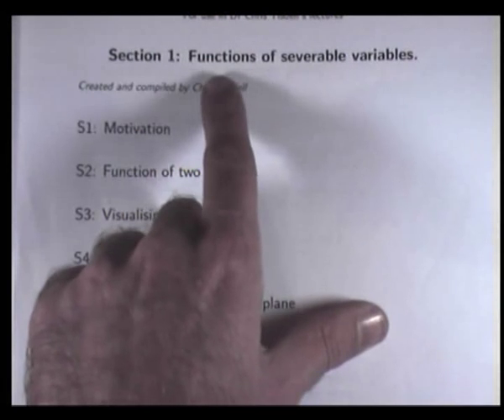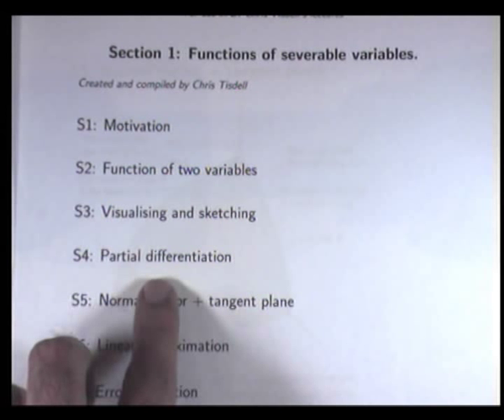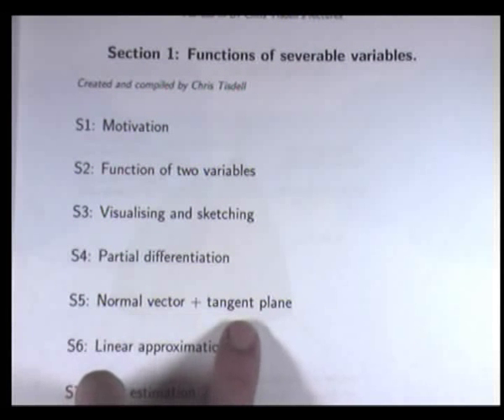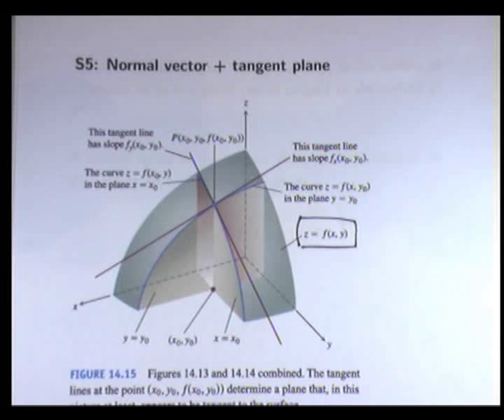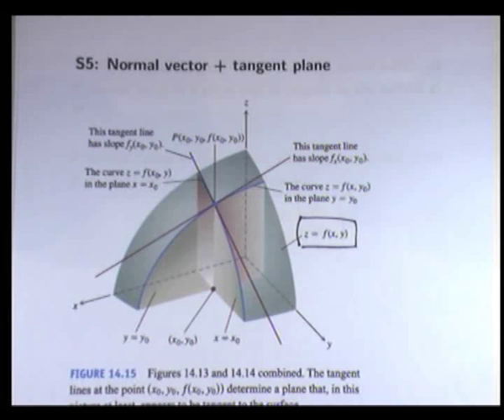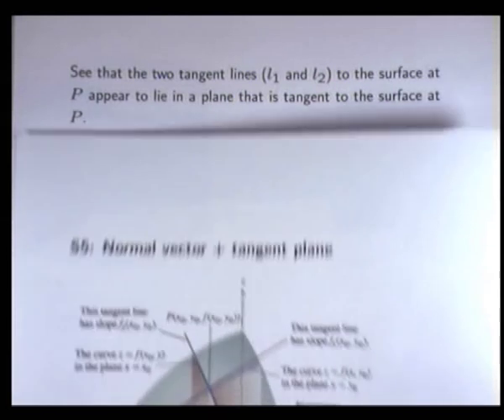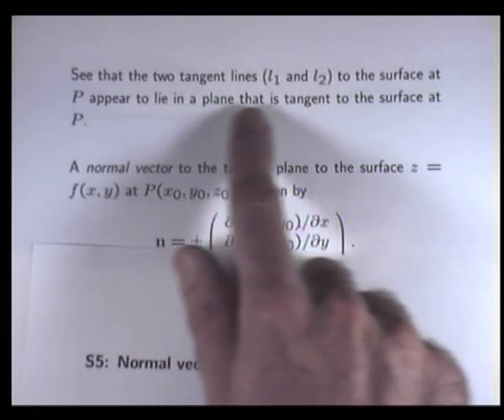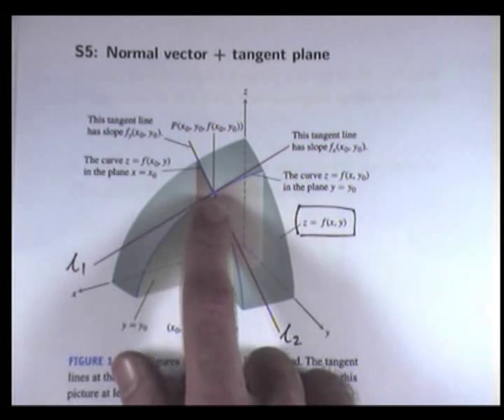Normal vector + Tangent plane to a surface. Chris Tisdell UNSW Sydney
The video briefly discusses how to compute a normal vector and the equation of a tangent plane to a surface.  These concepts are usually seen in 1st and 2nd year mathematics subjects at university.

Such ideas have important applications, respectively, in the study of fluid flow and also in linear approximation.